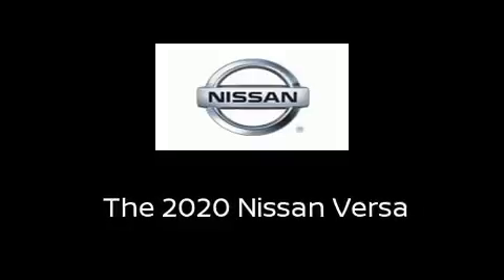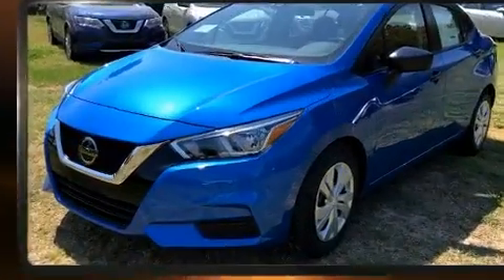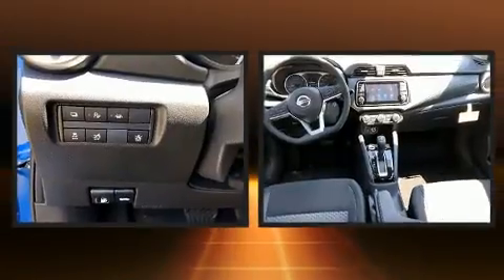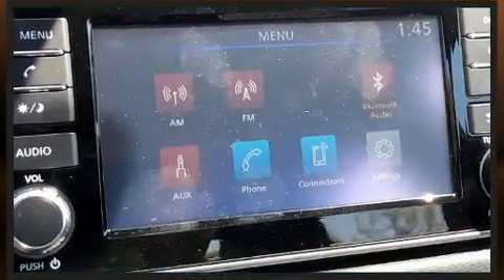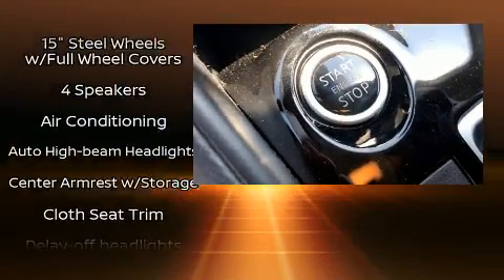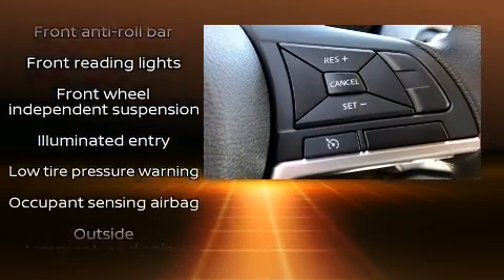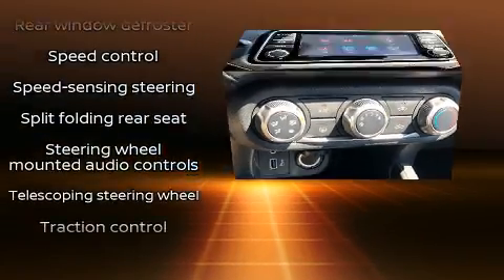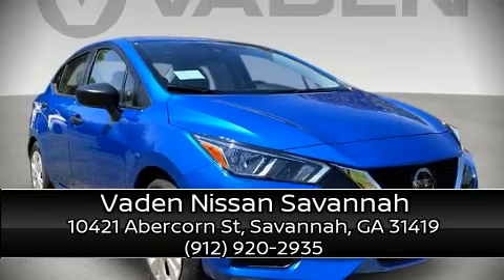2020 Nissan Versa 1.6 S in Savannah, GA 31419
Climb inside the 2020 Nissan Versa. This 4 door, 5 passenger sedan stands out among competitors in its class! It features a continuously variable transmission, front-wheel drive, and an efficient 4 cylinder engine. Nissan prioritized fit and finish as evidenced by: 1-touch window functionality, variably intermittent wipers, an outside temperature display, front bucket seats, power door mirrors, remote keyless entry, and cruise control. Audio features include an AM/FM radio, steering wheel mounted audio controls, and 4 speakers, providing excellent sound throughout the cabin. Nissan ensures the safety and security of its passengers with equipment such as: head curtain airbags, front and rear side impact airbags, traction control, brake assist, a panic alarm, and ABS brakes. This car was designed with safety in mind, allowing you to drive with even greater assurance. We pride ourselves in the quality that we offer on all of our vehicles. Please don't hesitate to give us a call.